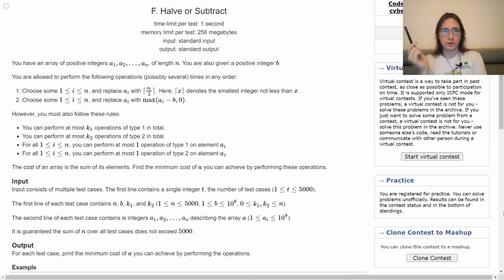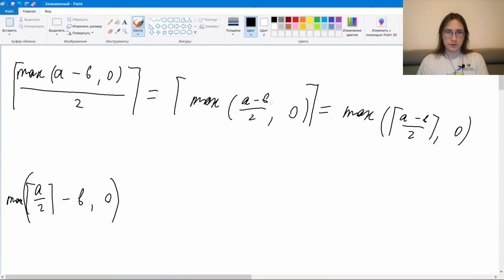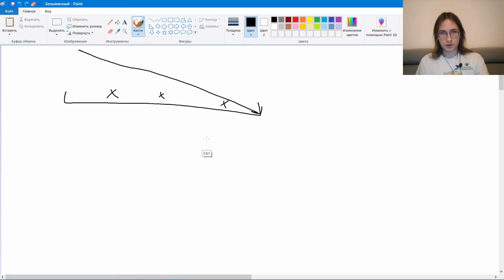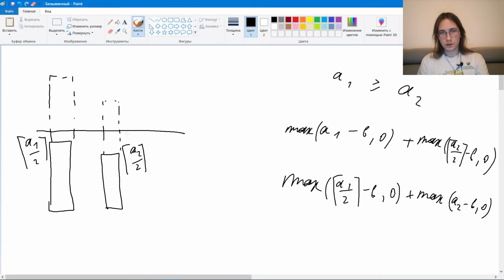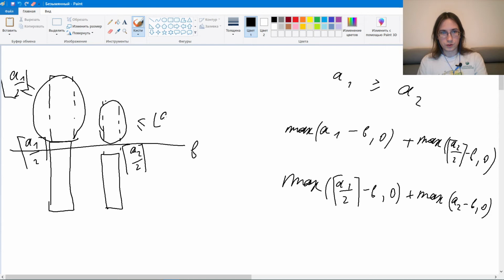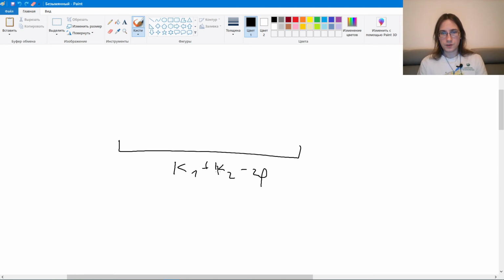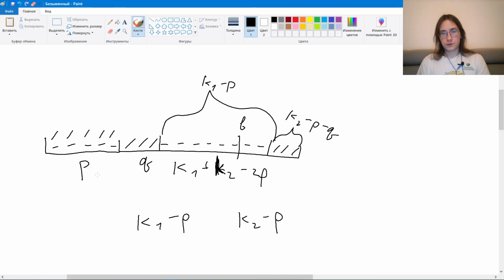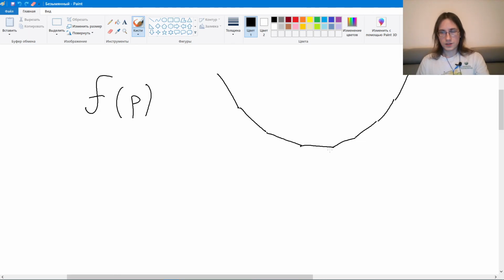Codeforces Round #854 by cybercats F – Greedy Simplifications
0:00 The statement
1:02 Solution
22:03 Code